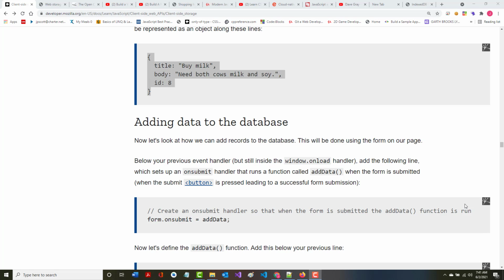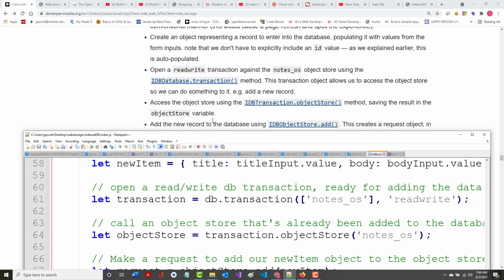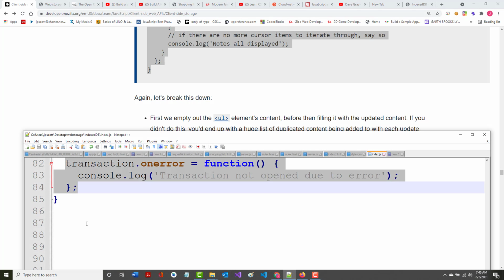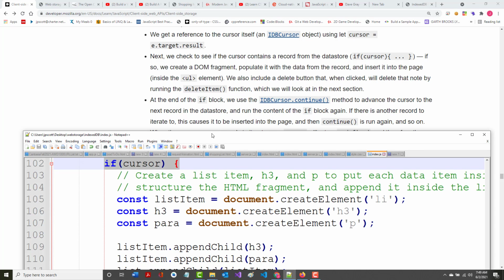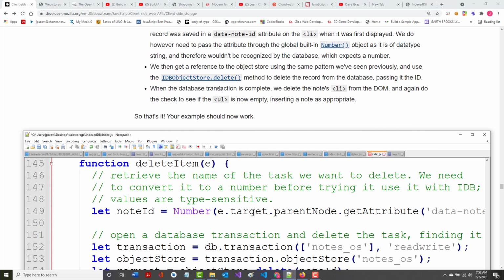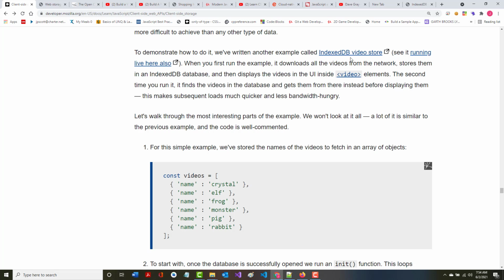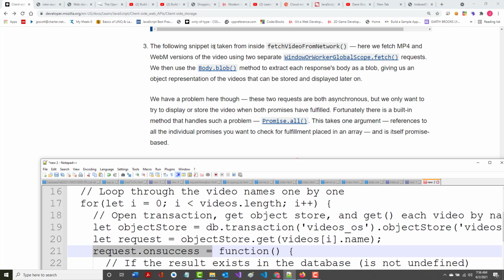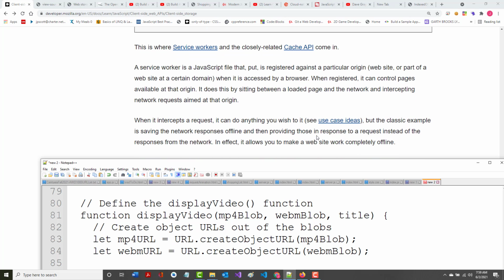JavaScript - Client Side Web APIs - Part08.4